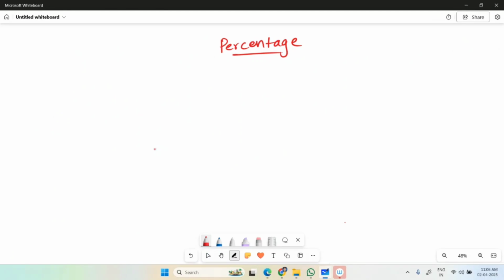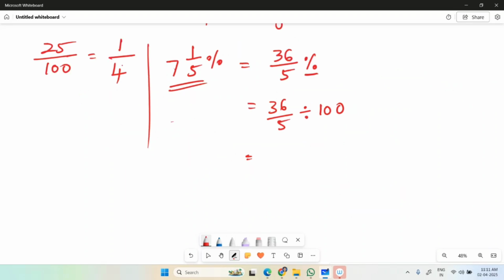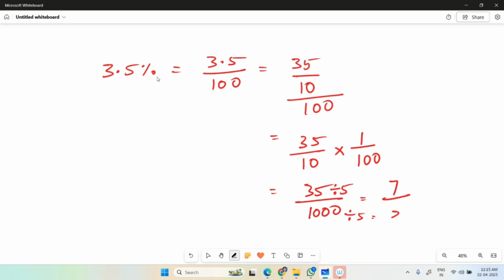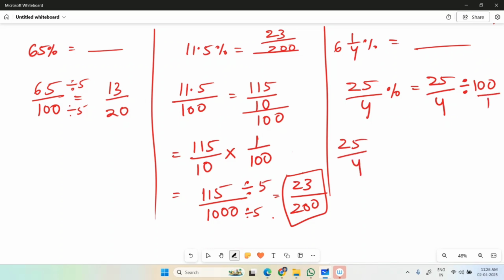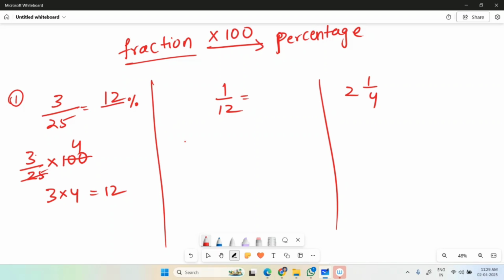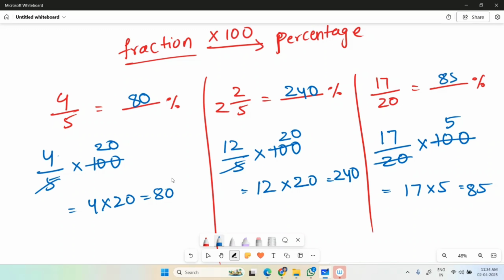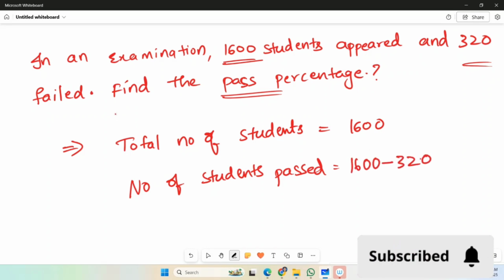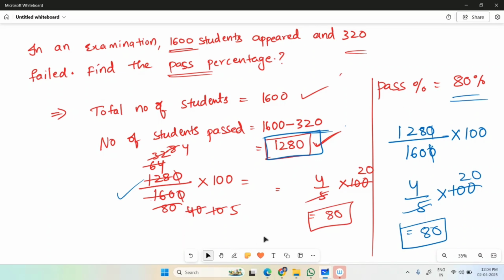🔥 Convert Percentages to Fractions & Fractions to Percentages EASILY! 🚀 | Math Made Simple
Description:
Struggling with converting percentages to fractions and fractions to percentages? 🤔 Don't worry! In this video, we'll break it down step by step with easy tricks, shortcuts, and real-life examples to make learning super simple! 💡✨

📌 What You’ll Learn:
✅ Quick tricks to convert percentages to fractions effortlessly
✅ Step-by-step method to change fractions into percentages
✅ Common mistakes to avoid & pro tips! 🎯

This is a must-watch for students, teachers, and anyone preparing for math exams! 🎓📚